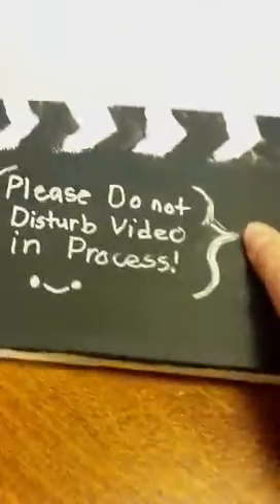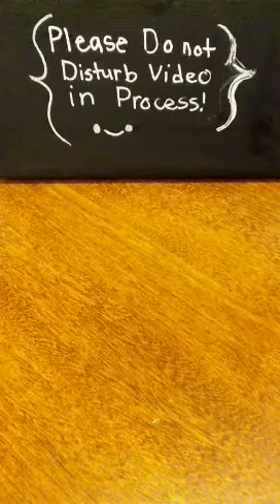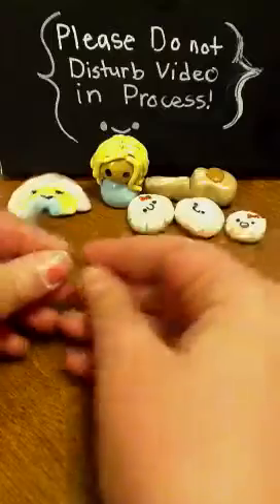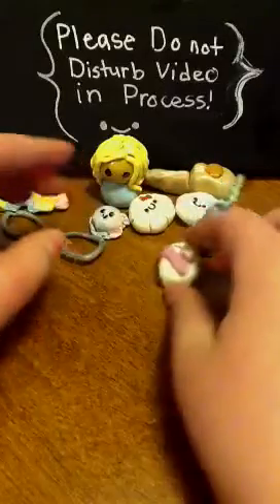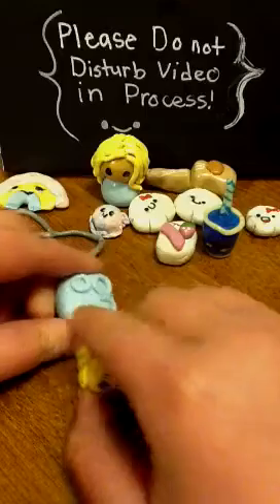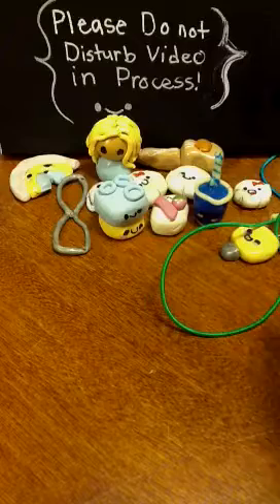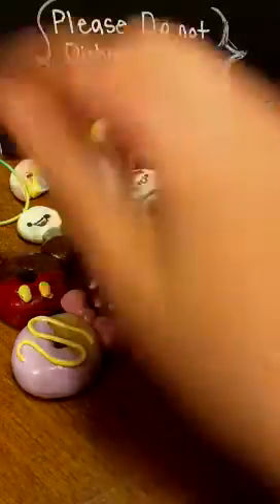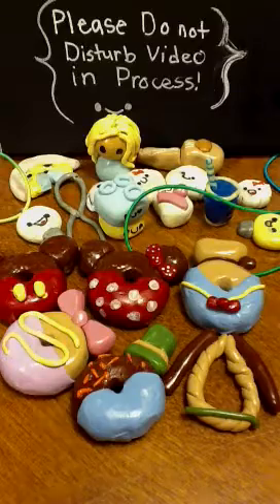Charm Update #1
Happy New Years!!! Enjoy any requests on charms or tutorials???